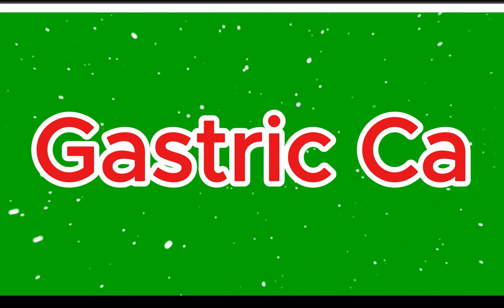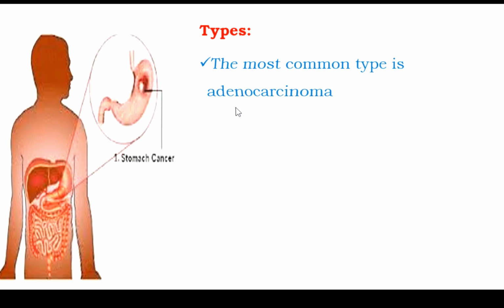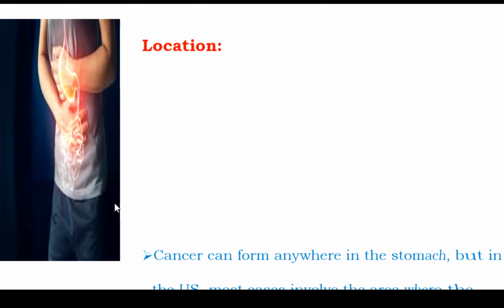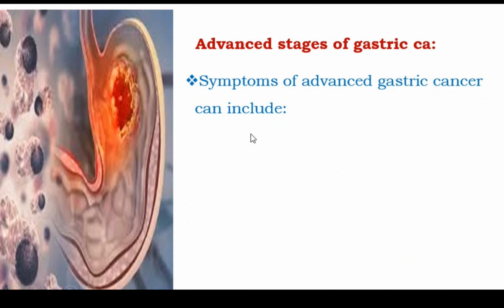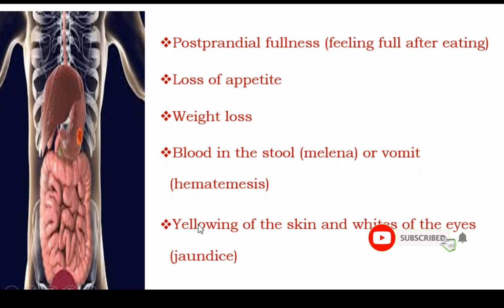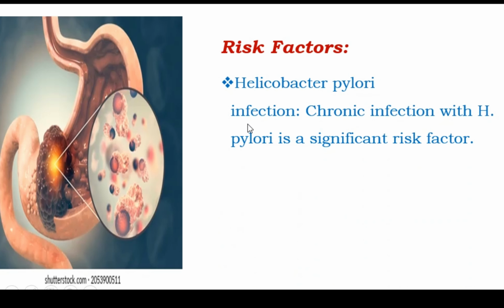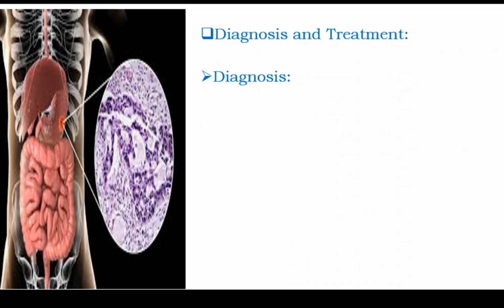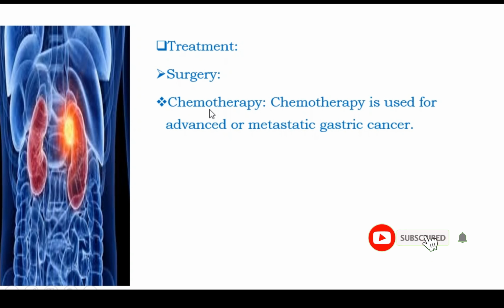Alarm symptoms of Gastric cancer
Gastric cancer, also known as stomach cancer, is a malignant tumor that develops in the stomach lining, most commonly starting as an adenocarcinoma.